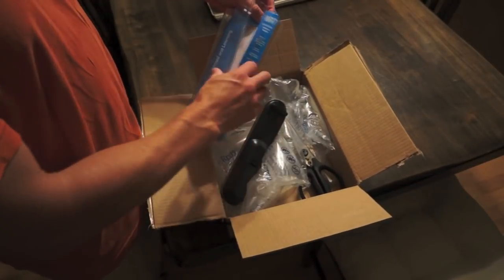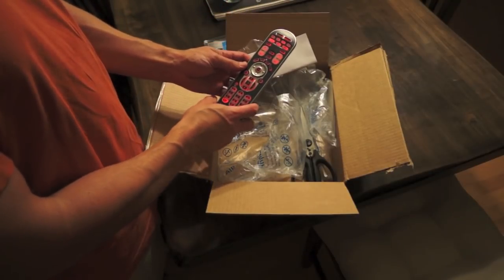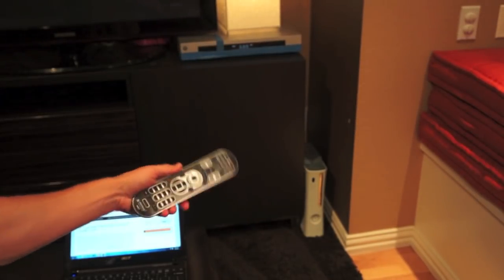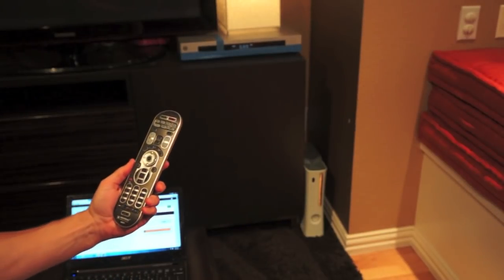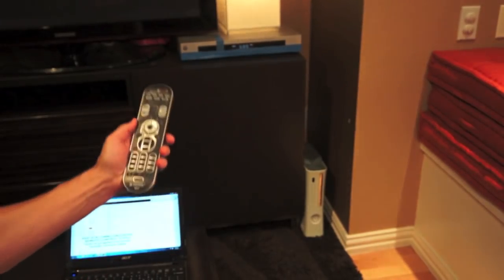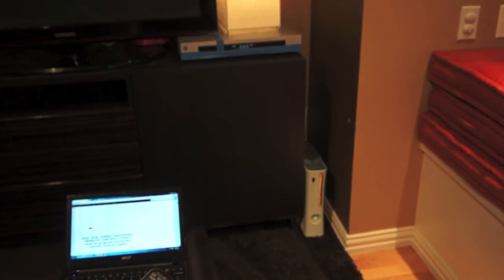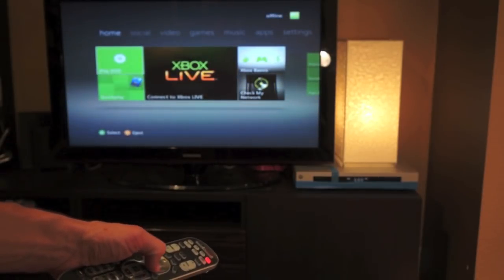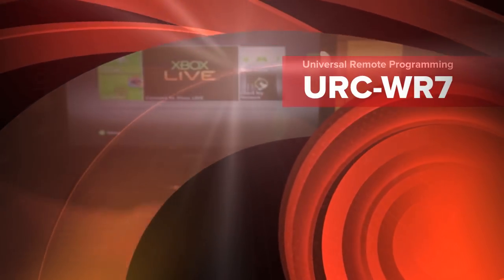Universal Remote Programming How To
Step-by-step tutorial of how to take a brand new universal remote out of the box and program it to control your xbox, TV, DVD player, satellite or anything else is just 3 minutes!